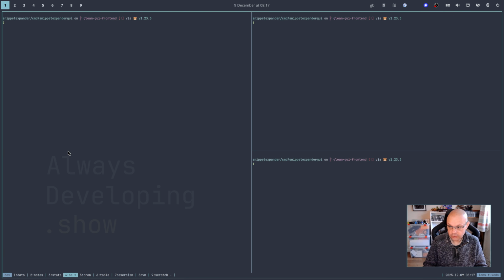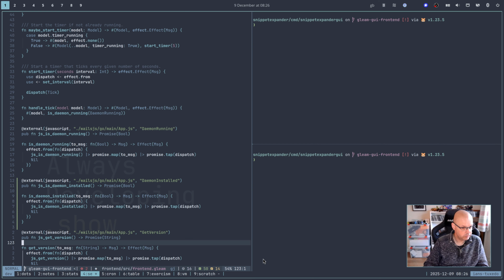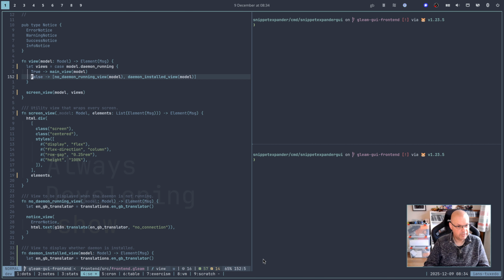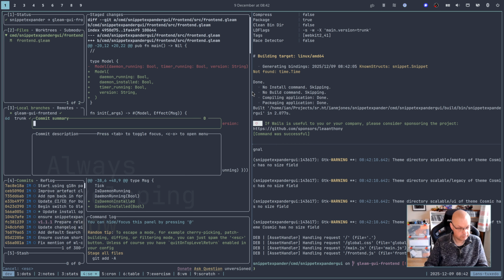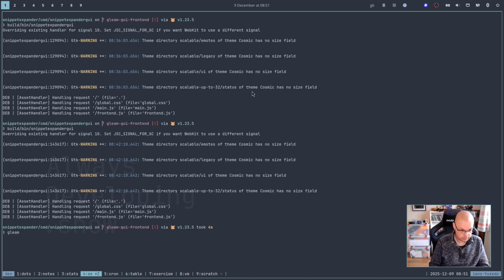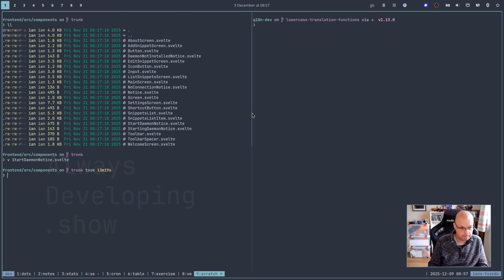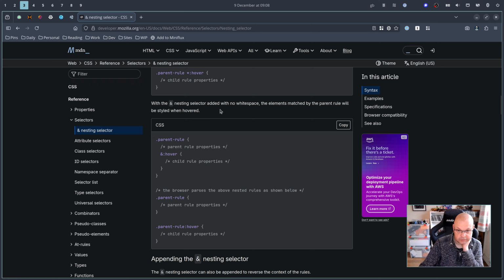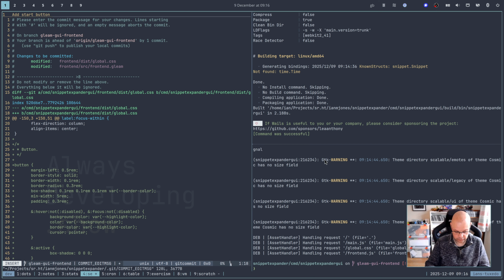Gleaming Wails: Finish up Daemon Installed functionality | Always Developing #250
In this session I refactor the daemon running and daemon installed API calls to chain after each other via dispatched Lustre effects, with the timer start also kicked off via a new message type.
Then I add a (not working) "Start it?" button to the daemon installed notice, with some nested CSS to style it.